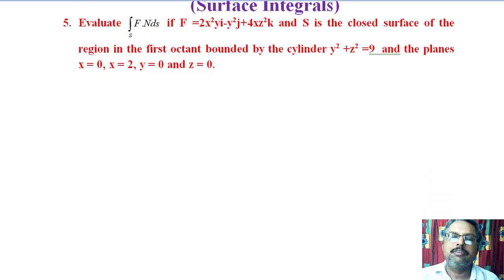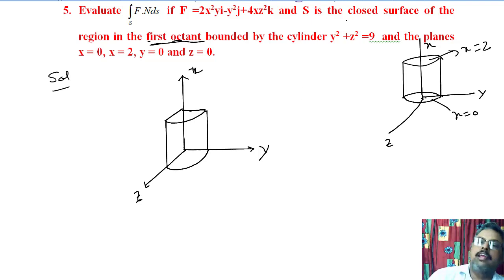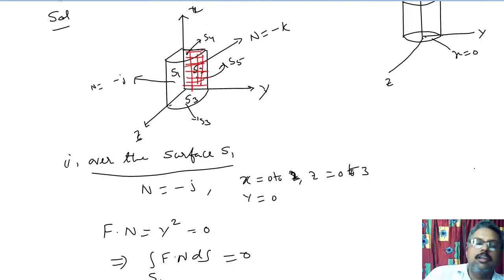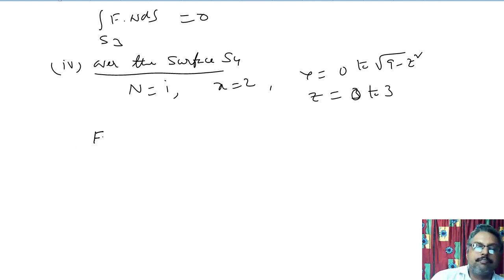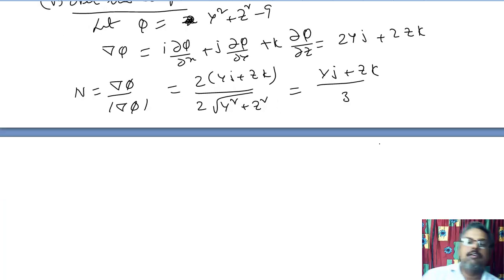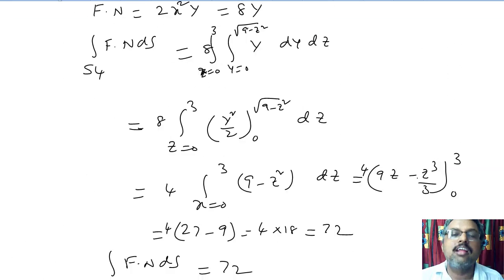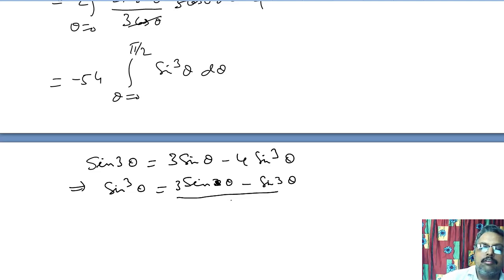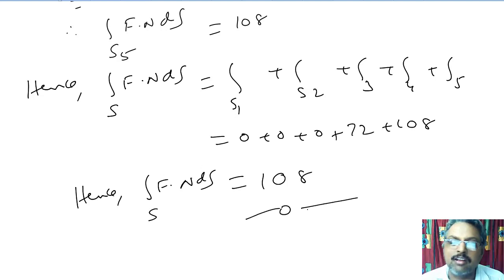Vector Calculus 28(Vector Integration-8)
Surface Integrals for B.Tech, B.Sc and GATE students